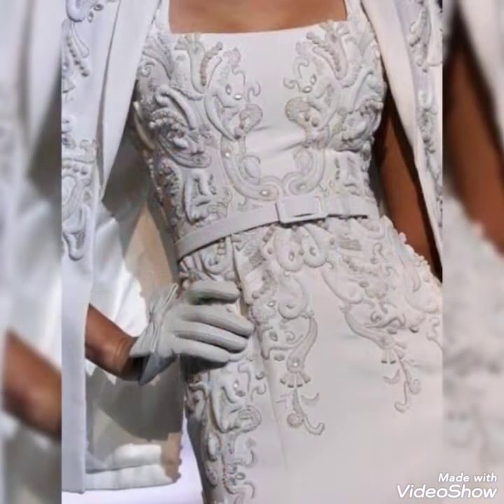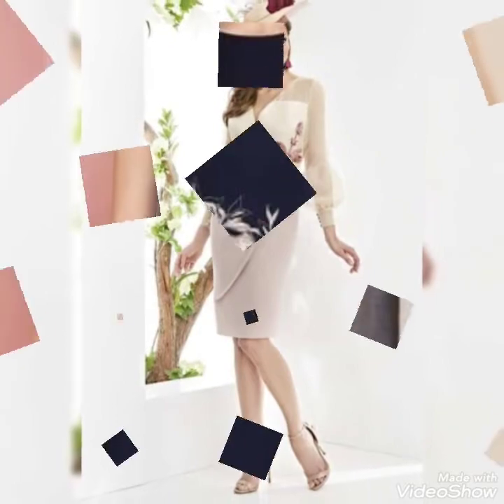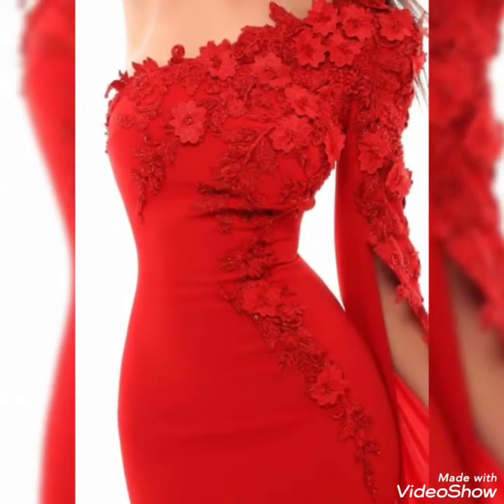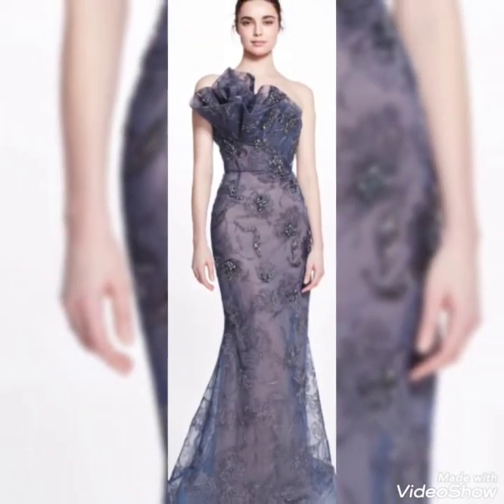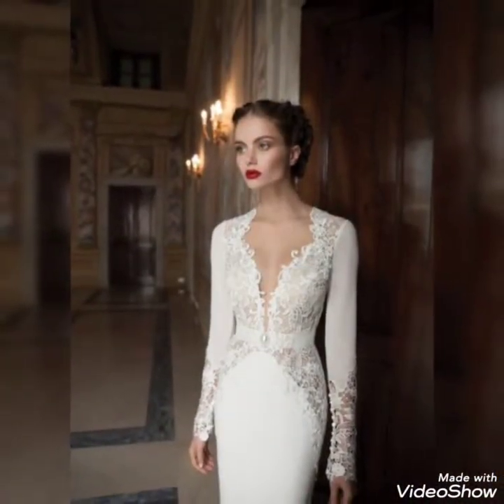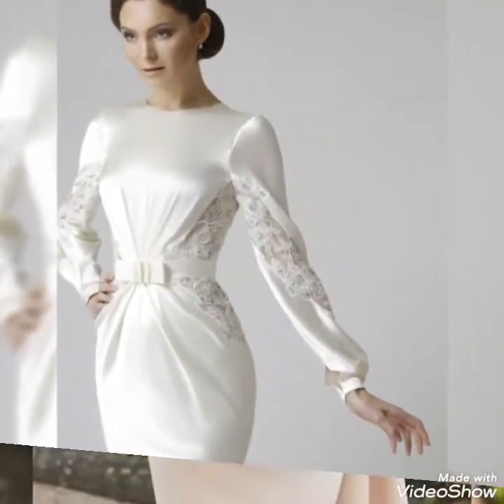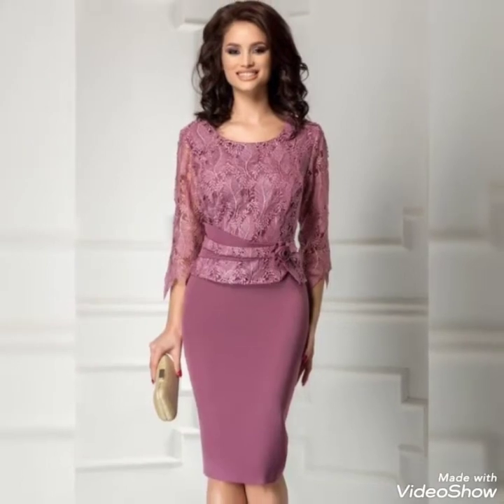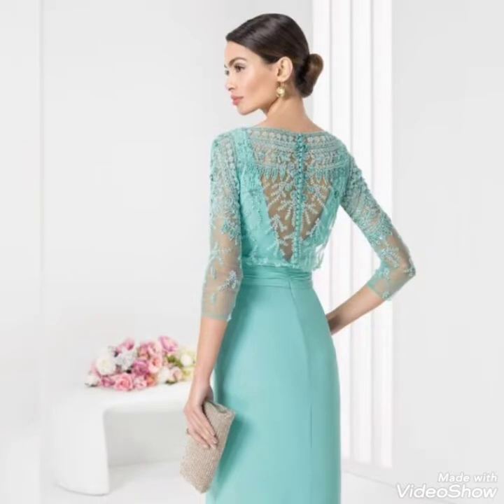Super Gorgeous Plain Flared Skater & knee length bodycon Dresses With Stunning Neck Design for Women